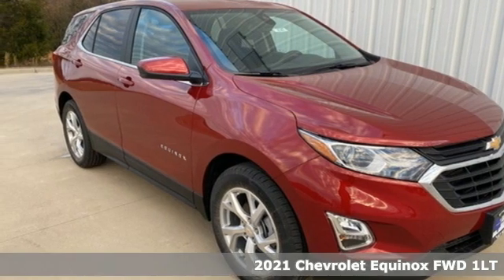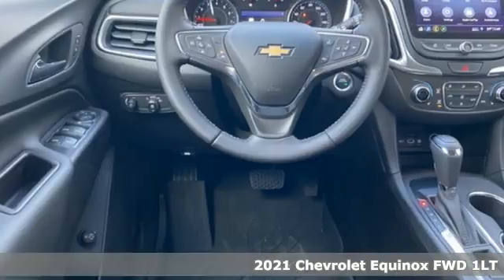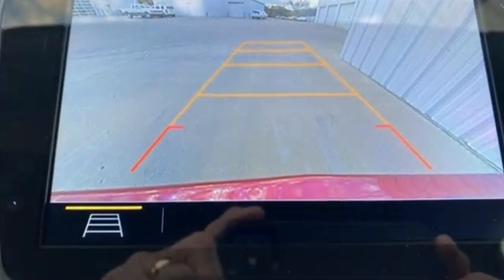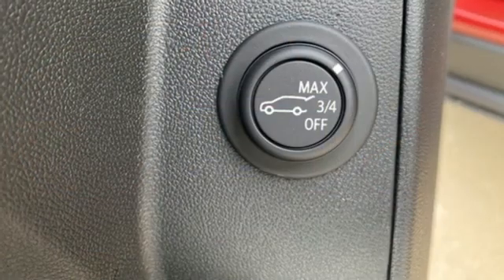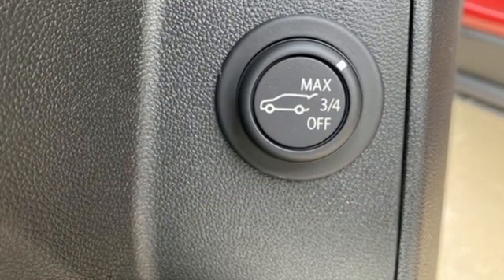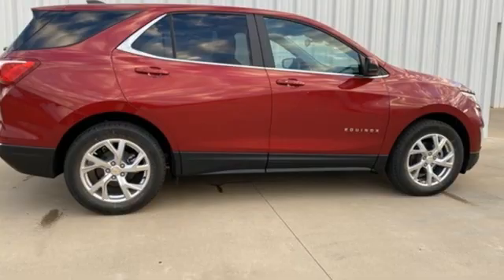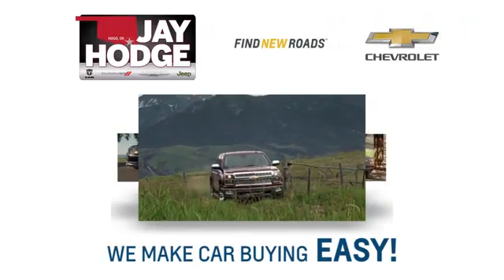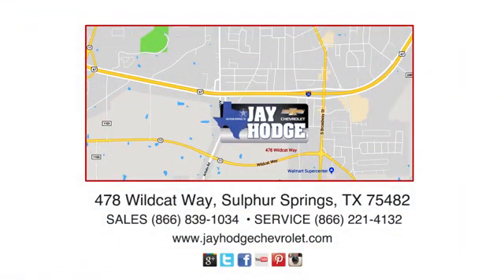2021 Chevrolet Equinox Sulphur Springs, TX #4147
Year: 2021
Make: Chevrolet
Model: Equinox
Trim: LT
Engine: 1.5L DOHC
Transmission: 6-Speed Automatic Electronic with Overdrive
Color: Red
Interior: Jet Black
Stock #: 4147
VIN: 2GNAXKEV9M6146966
2021 Cajun Red Tintcoat Chevrolet Equinox 4D Sport Utility LT 1LT FWD 1.5L DOHC This Chevrolet Equinox has many features and is well equipped including.brbrDealer Discount of $842 off MSRP 26/31 City/Highway MPGbrbrWelcome to Jay Hodge Chevrolet of Sulphur Springs - A Greenville, TX Chevrolet Source We are one of the top dealers in Sulphur Springs. Our dealership is here to serve Cooper, Paris and Greenville, TX Chevrolet shoppers with a full line of vehicles. We understand your automotive needs and requirements, we make it our responsibility to help you find the one that's right for you. Whether you're looking for a new or used vehicle, the dedicated sales team at Jay Hodge Chevrolet can help with its no-pressure philosophy. Visit our hours and directions page to help us help you faster. Price does not include private offers. Not all customers qualify for all rebates.$3500 - Chevrolet Consumer Cash Program. Exp. 03/31/2021

Address:
478 Wildcat Way